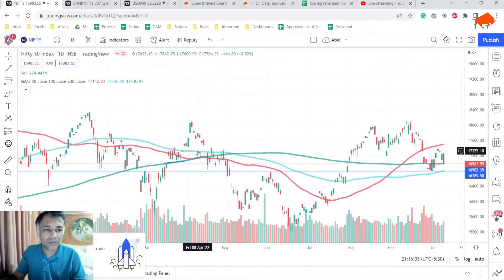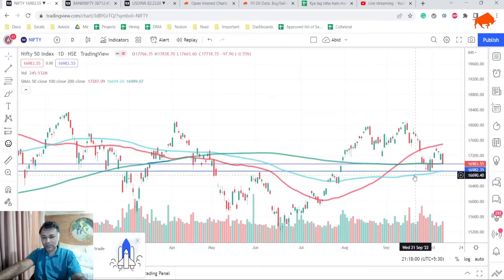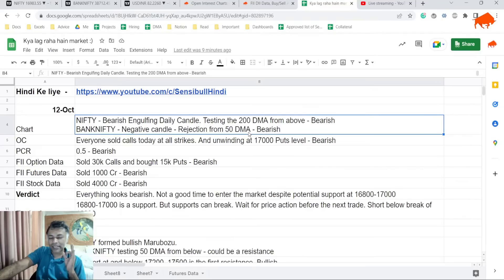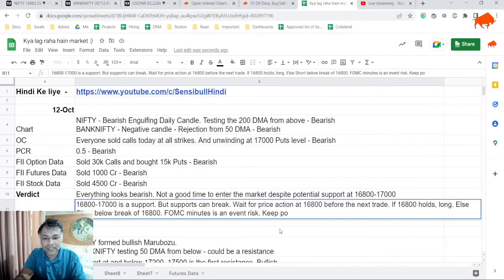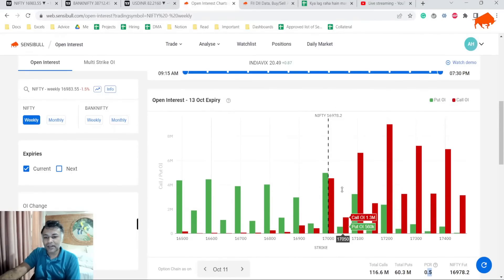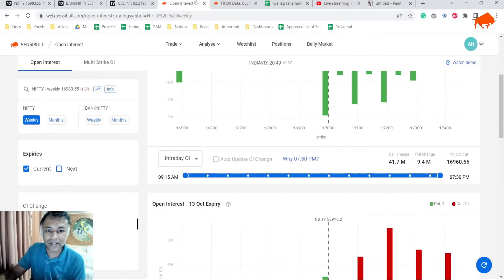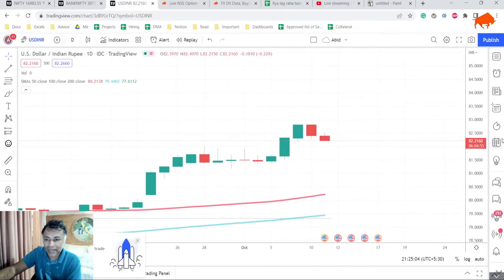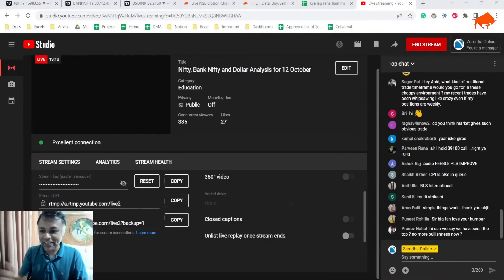Nifty, Bank Nifty and Dollar Analysis for 12 Oct